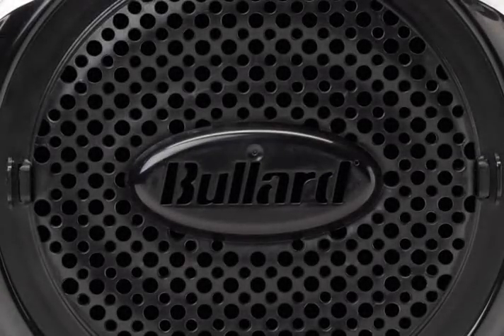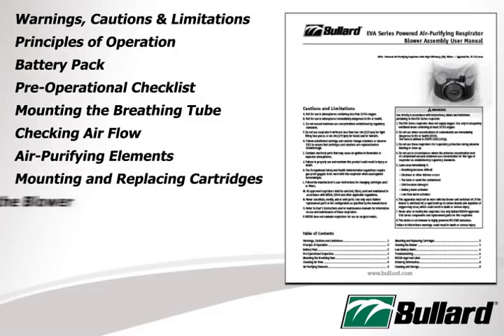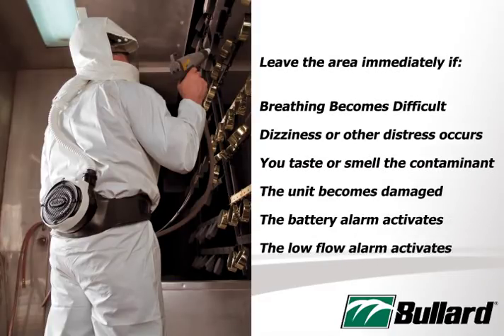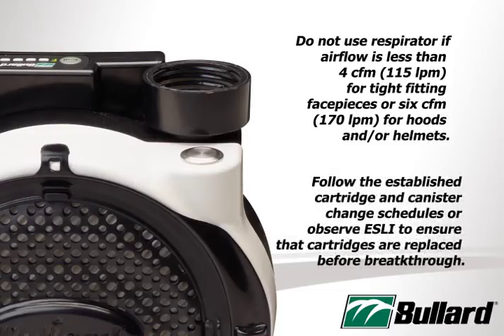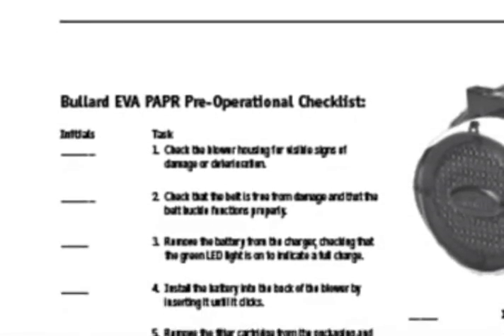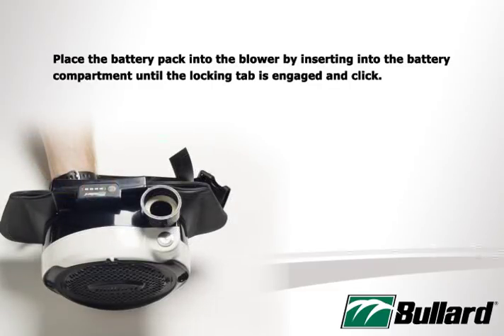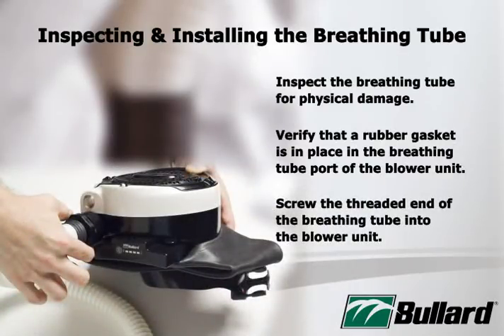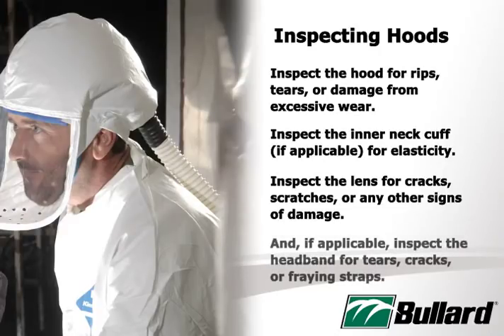EVA - Pre-Donning Checks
EVA (Evolutionary Air) represents the latest in cutting-edge Powered Air-Purifying Respirator (PAPR) technology designed to provide constant air flow in a compact, streamlined form for added customer comfort. Designed from input Bullard received from users and experts in the field, EVA's ergonomic, lightweight design makes this PAPR evenly balanced to provide maximum comfort to the wearer.